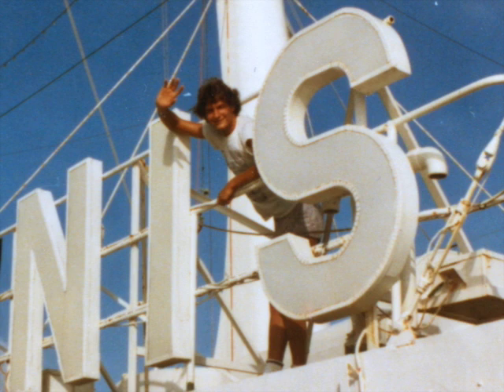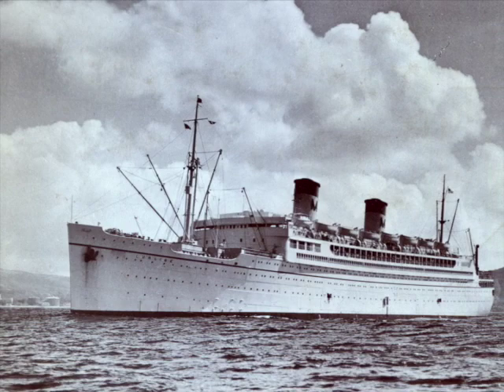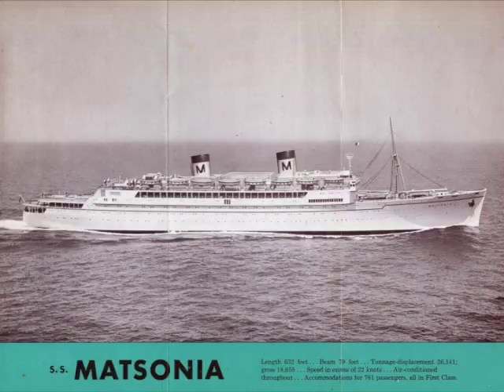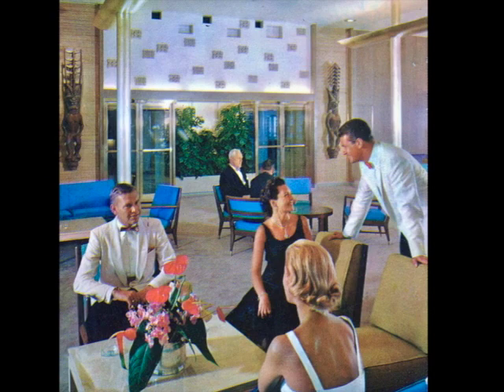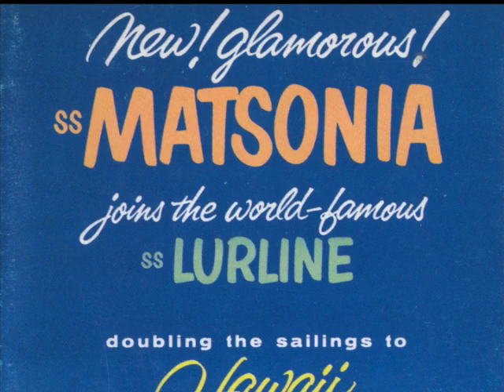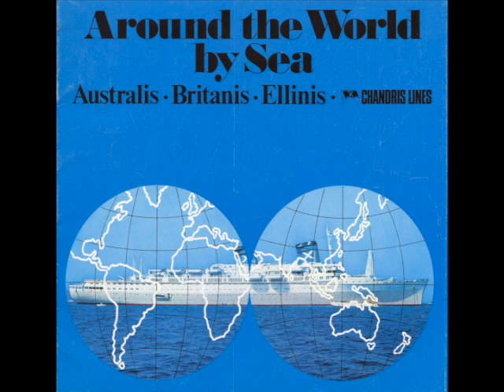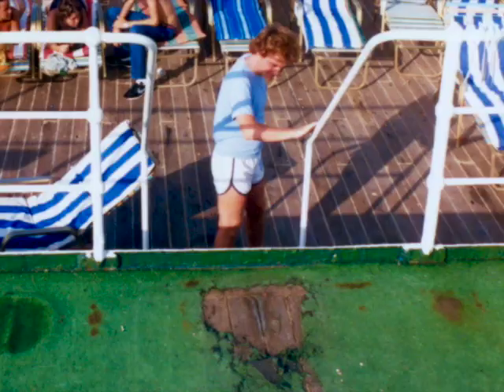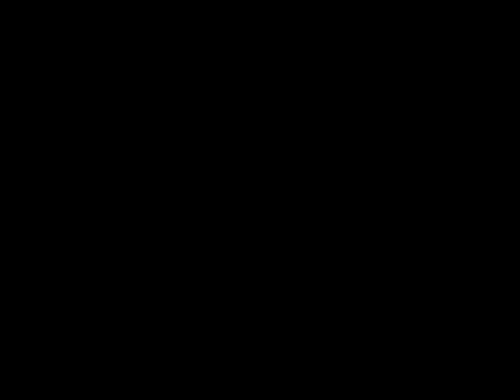Floating Paradise Lost: SS BRITANIS, Part One (From MONTEREY to MATSONIA to LURLINE to BRITANIS)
Using vintage brochures, illustrations, deck plans and photographs, this is the story of Chandris Lines venerable SS BRITANIS, which began her career in 1932 as Matson Lines SS MONTEREY on service from the West Coast to Australia. The MONTEREY served as a troopship in World War Two, then remerged in 1956 as the completely rebuilt MATSONIA for Matson's Hawaii service. In 1963, she was renamed LURLINE and in 1970, she was sold to Chandris who rebuilt her for their Australian emigrant service. In 1981 at nearly 50 years old, she is also shown during a Caribbean cruise from San Juan prior to her planned retirement, which actually did not happen for another thirteen years. Thanks!